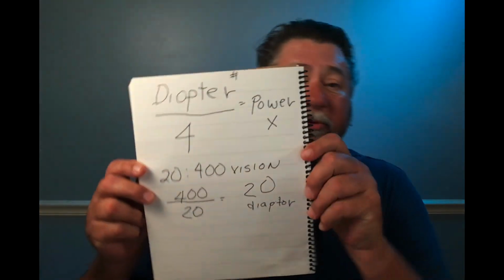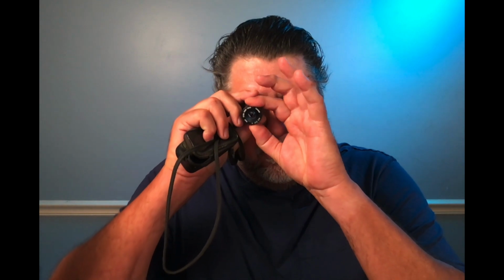Most Common Types of Low Vision Devices - Magnifiers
The most common types of Low Vision Devices - magnifiers help overcome low vision challenges. The most common low vision aid helps make reading easier for everyone except the dark blind. For the dark blind, there is always Brail. Legally blind and age-related low vision problems. There are basically 2 types of magnifiers: optical magnifying glass, and digital magnifiers.
In this video the Legally Blind Geek, aka Mike. Shares information on the most common magnifiers, aka cheaters. That makes it possible for a person that is legally blind or has age-related vision problems to read: large and small blocks of text, emails, text messages, and much, much more.
Low vision magnifiers such as the hand magnifiers. These types of low vision devices are relatively inexpensive and easy to carry.
On the other hand, digital magnifiers are more expensive, and may not be easy to carry.
In this video, Mike discusses the merits of both, handheld magnifying glass, and different types of digital magnifiers. That makes sight loss less stressful, helping a person or persons learn to overcome low vision challenges and live life to the fullest.

Recommended hand magnifier:

Eschenbach Mobilux (15116) LED Magnifier x6 magnification

Extra Short Focus Monocular;

10x25 Monocular

4X12mm Extra Short Focus Reading Monocular